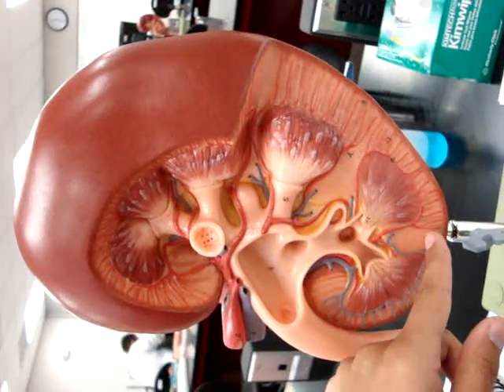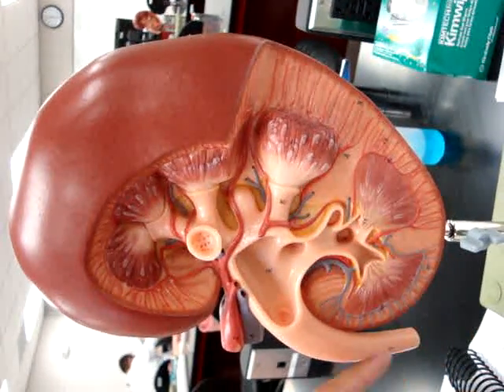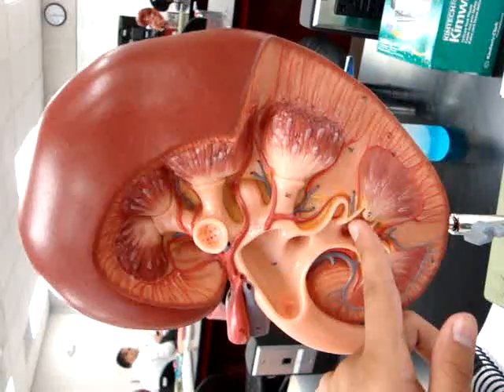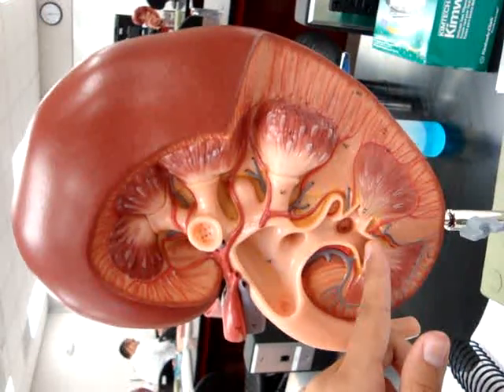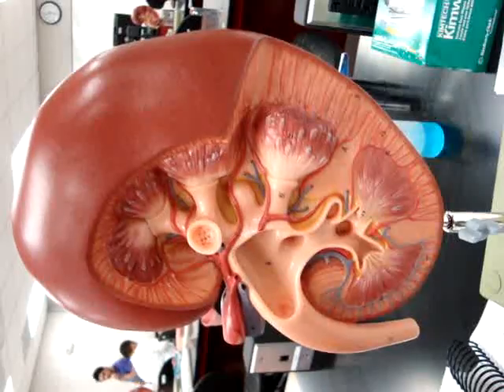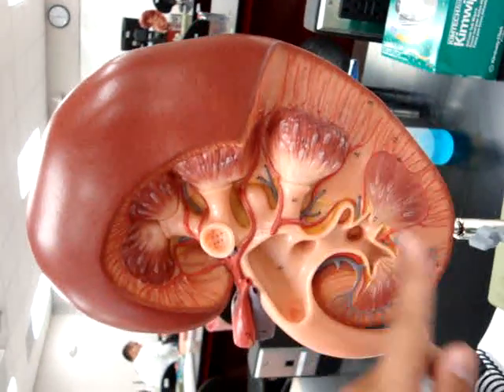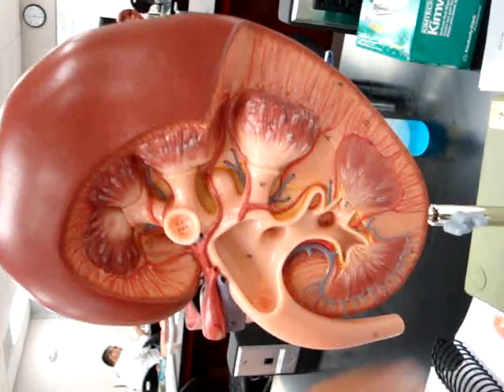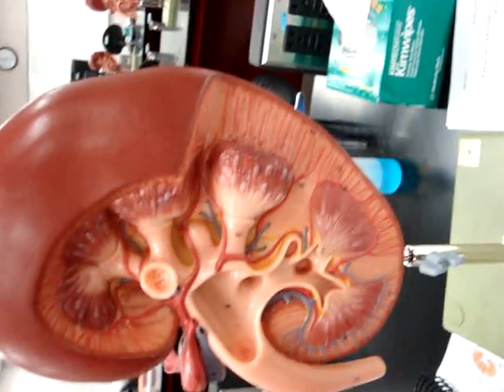urinary system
kidney